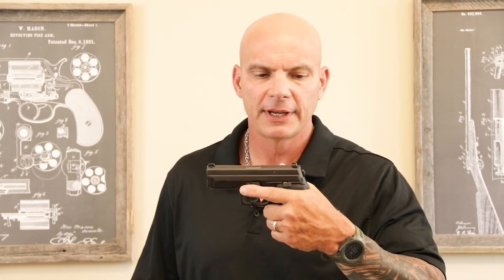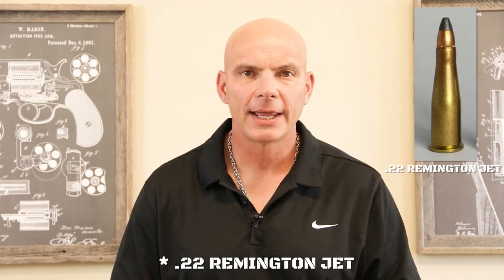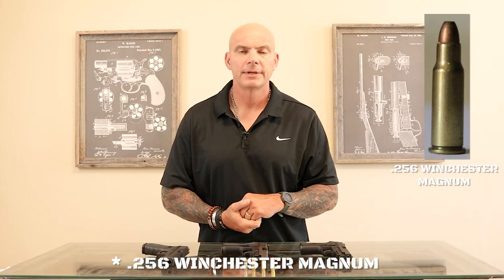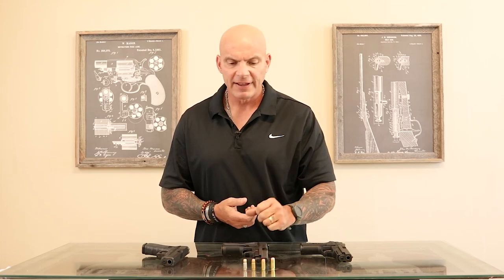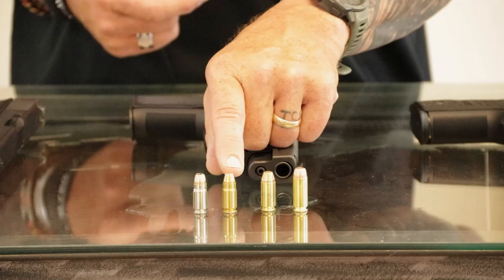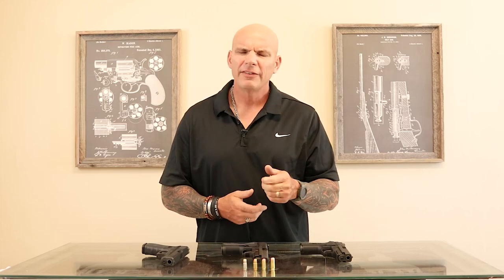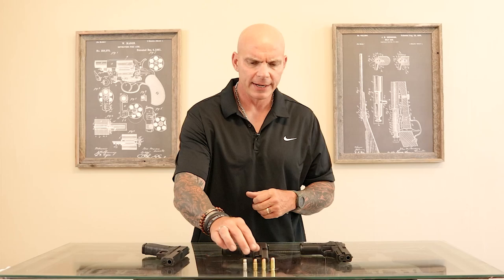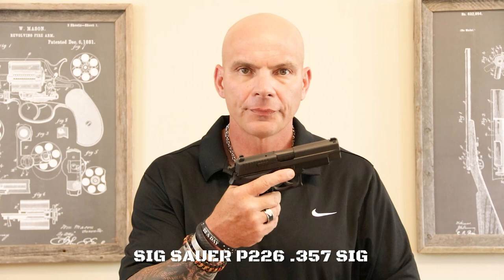A Brief History of .357 SIG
In this week's video, Rodney gives a brief history of the .357 SIG cartridge and some firearms chambered in that caliber.

FIREARMS SHOWN IN THIS VIDEO
.357 SIG Sig Sauer P229
.357 SIG Sig Sauer P226
.357 SIG Glock 31